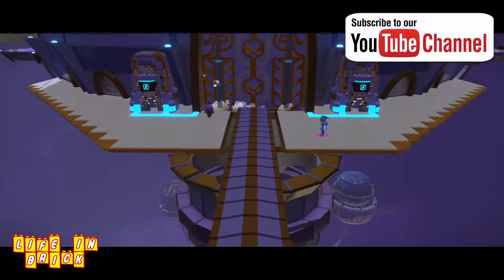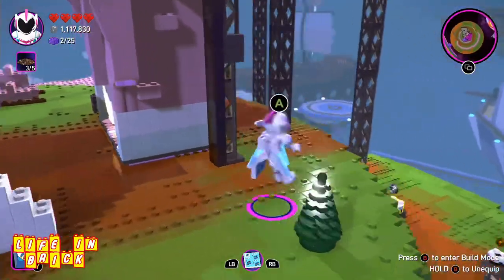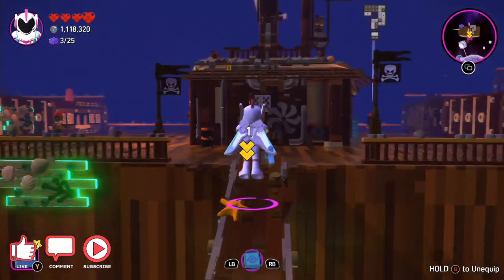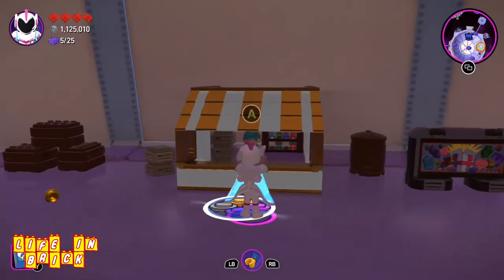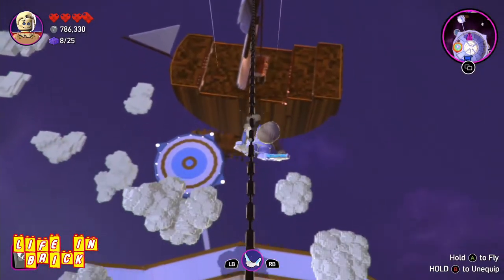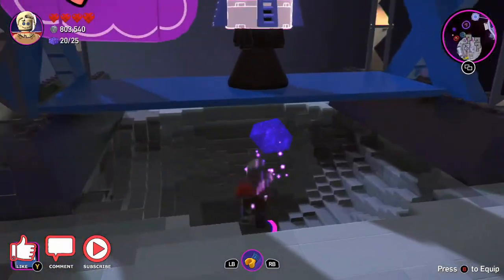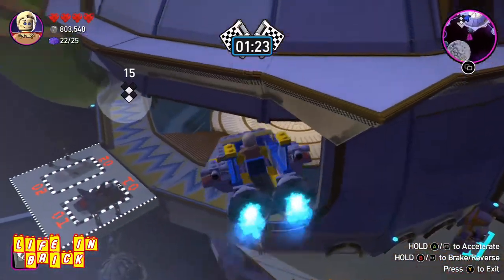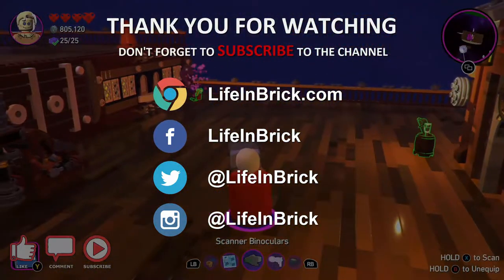Let's Play #26 Galactic Outskirts DLC: Queen's Palace - The LEGO Movie 2 Video Game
LEGO Movie 2 Video Game - Galactic Outskirts DLC: Queen's Palace 100%

The Galactic Outskirts DLC brings three new stories based on the movie, each with their own open world; The Queen's Palace, Queen's Palace, and the Rexcelsior.

In this, the final video of this LEGO Movie 2 let's play we're heading to Queen's Palace as General Mayhem, to help the Queen prepare for a wedding ceremony. She needs something old, something new, and something blue...she's got the borrowed covered...

It’s been five years since the events of Taco Tuesday and everything is no longer awesome. An alien invasion from the planet DUPLO has left Bricksburg in ruins. Those who survived have had to change to live in the new world, everyone is tougher, harder, nastier…apart from one construction worker.

When Emmet’s friends are kidnapped by General Mayhem of the Sis-Star System, our yellow-vested hero must head into the unknown alone,  beyond the Stair Gate portal, to rescue them. Along the way, he meets Rex Danger-vest, a hardened space adventurer with a knack for taming raptors. Together, the Chris Pratt infused duo must track down and save the master-builders.

Our new Amazon Store Front